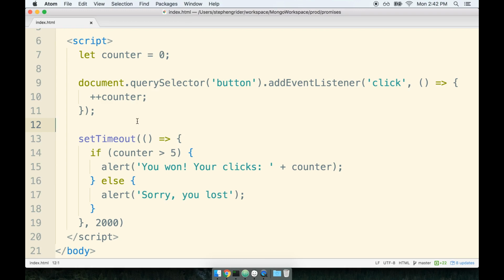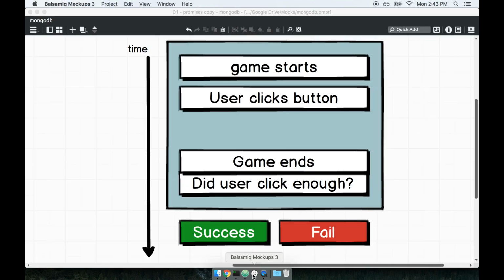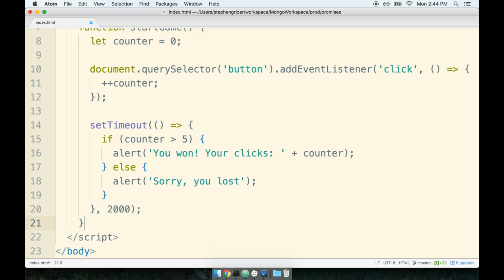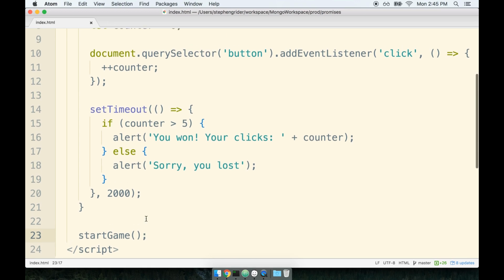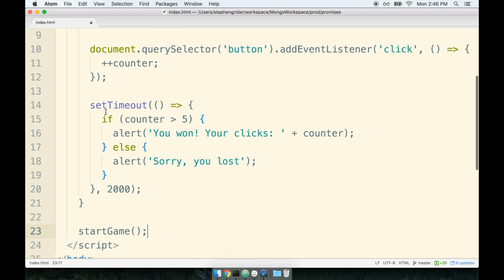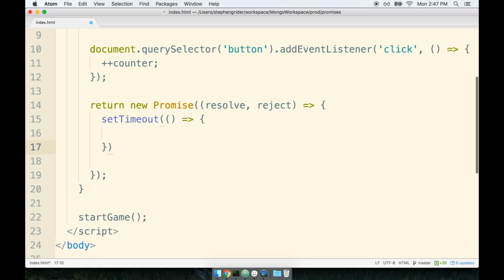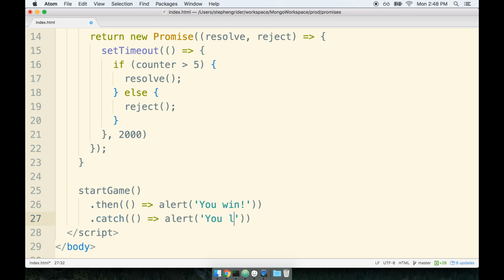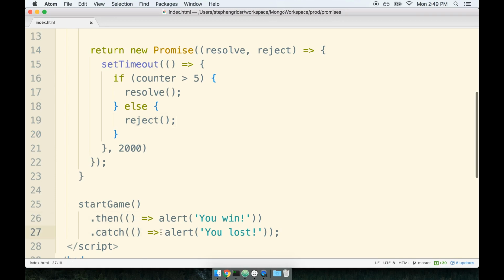009 Winning the Game